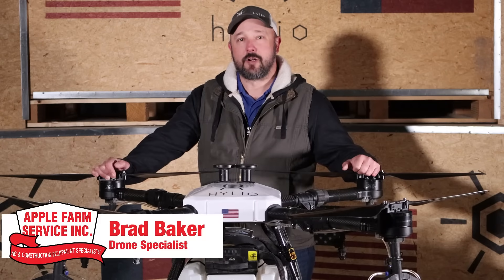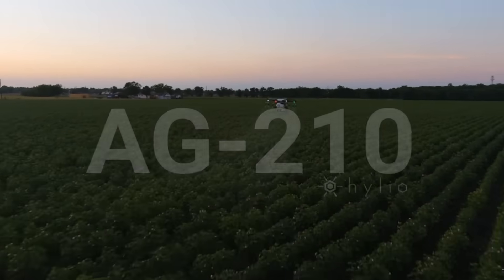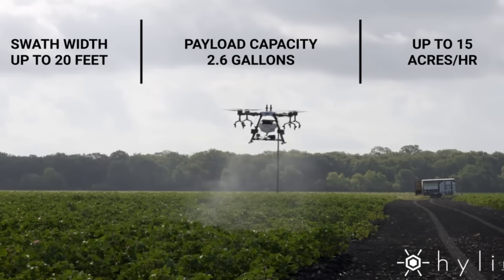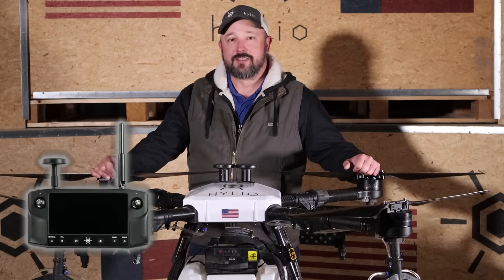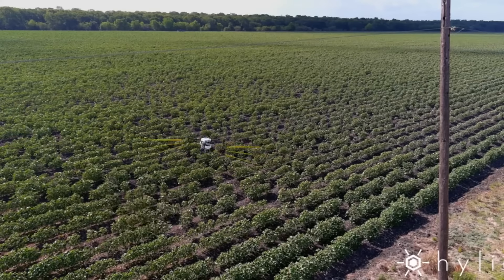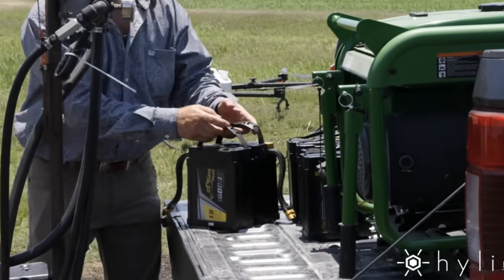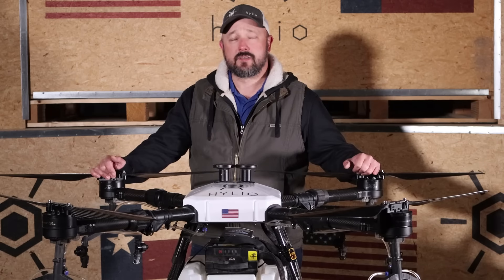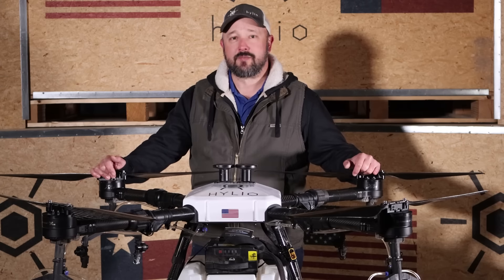The Hylio AG210 Sprayer Drone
The Hylio AG210 Sprayer Drone, available at Apple Farm Service. Your Hylio dealership for sales, service, and parts.

20ft Swath
2.6 Gallon Payload
15 Acres/Hour (1GPA)
TeeJet Nozzles
RC Controller
Telemetry Radio
GPS Tracker

Front and rear obstacle avoidance
RTK Optional

AppleFarmService.com